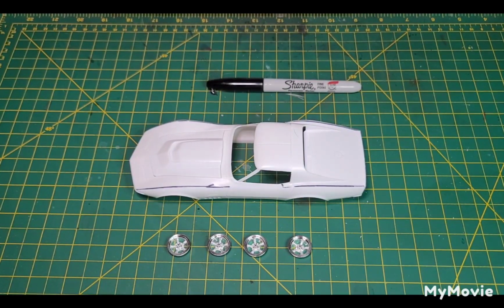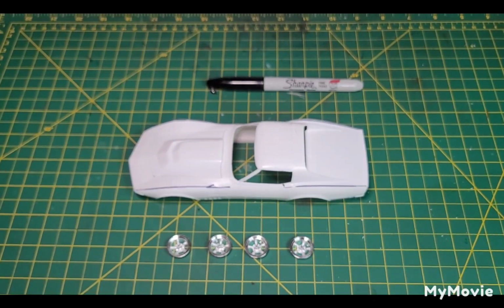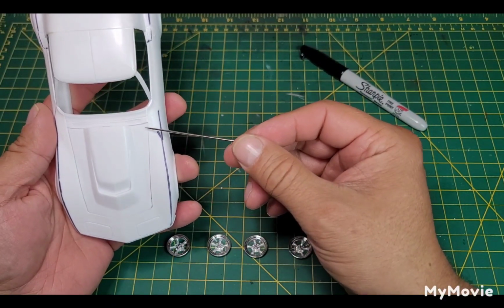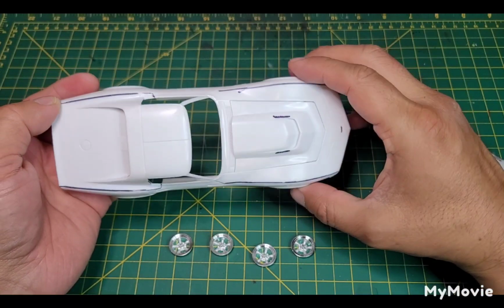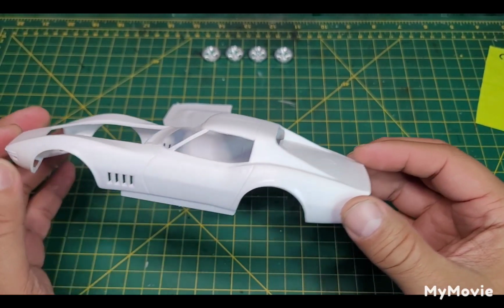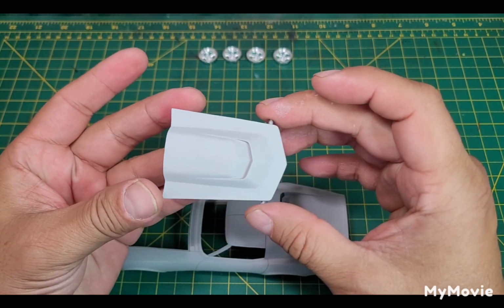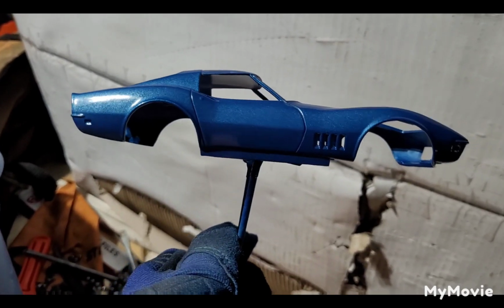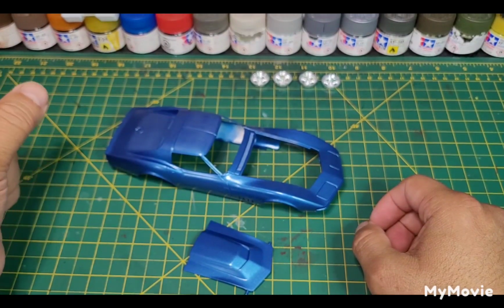Part 1: How to : prep body for paint - 1969 Corvette L88 Revell 1/25 scale model - Street Machine GB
Street Machine group build

cardz_scale_dreams

Muscle cars, pro street, weathered builds, drag cars, pro Touring, resto mods, pickups and much more.

1969 Corvette L88 427 Revell